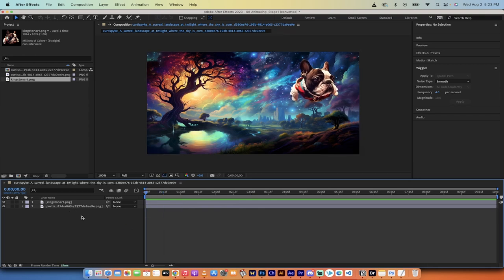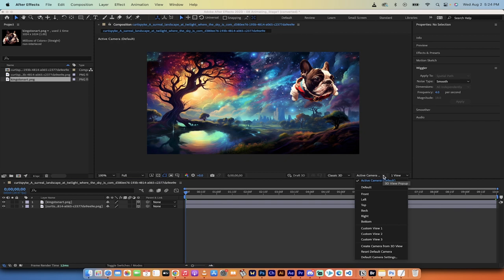Adobe After Effects Tutorial: Finding the Missing Camera And Renderer Views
00:00:00:00 - 00:00:18:14

The video begins with a cordial greeting from the speaker, welcoming viewers back to another Adobe After Effects tutorial. The aim of this particular tutorial is to guide viewers on how to locate a missing camera view or option, a task which may seem complex to beginners but is, in fact, quite straightforward. The speaker elaborates on their issue by providing an example: a digital image of their puppy dog, seemingly suspended in space. After adding a 'wiggle' effect to the image, the speaker explains they were unable to locate the camera view.

00:00:18:14 - 00:00:35:22

The speaker then dives into the solution. In order to regain visibility of the camera's distance, they instruct viewers to go to the left side of the software interface and click on the option to 'expand or collapse the layers, swatches, switches, paint, switch swatches'. Following this step, it's crucial to ensure at least one layer is set to 3D mode. The speaker highlights this on their own project, drawing attention to their 3D layer.

00:00:35:25 - 00:00:50:21

After setting a layer (or multiple layers) to 3D, additional options will appear on the right side of the interface, including the active camera and multiple camera views. The speaker emphasizes this point, explaining that the 3D setting is mandatory for these features to be available. If the 3D layer is deactivated, the camera view options will disappear.

00:00:50:23 - 00:00:58:02

The speaker reiterates the core lesson: activating the 3D mode on at least one layer will reveal the missing active camera and multiple camera views options. They succinctly conclude that this is all there is to the process before thanking the viewers for watching their tutorial.